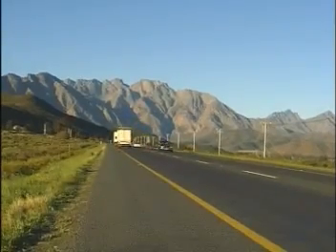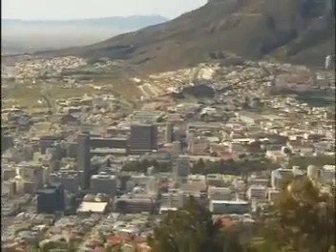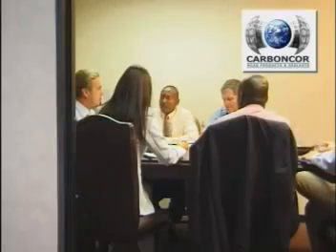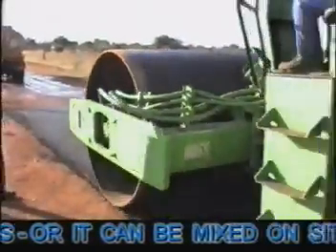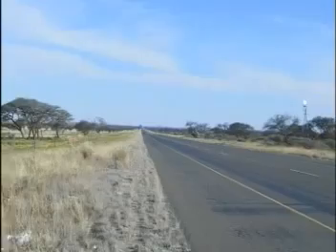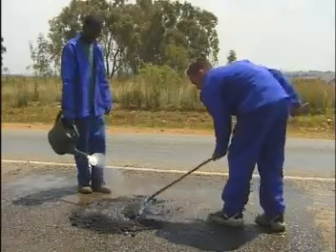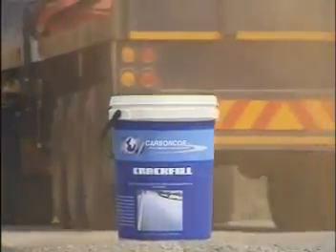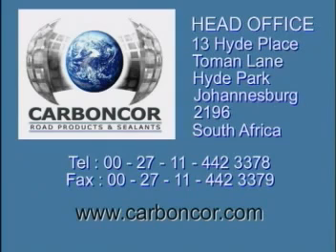Carboncor Cooperate Video # 2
Our focus is the research, development, manufacturing and marketing of environment conscious, cold asphalt to the road surfacing industry, one which retains its focus on labour intensive methodology .